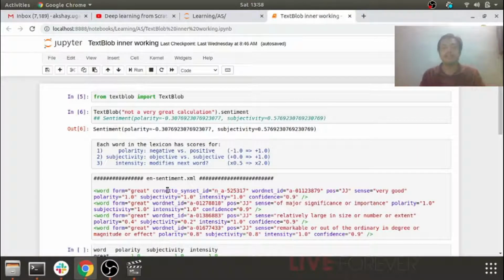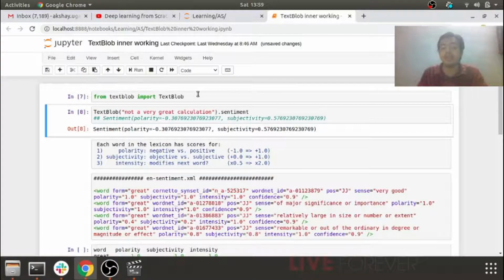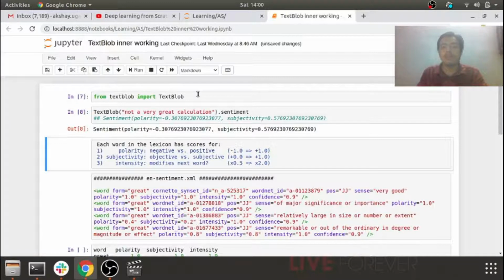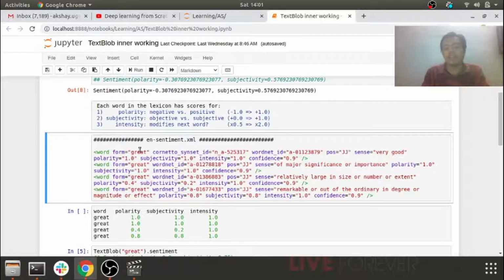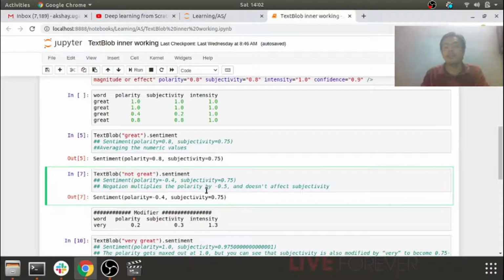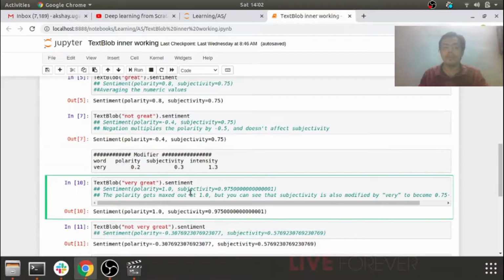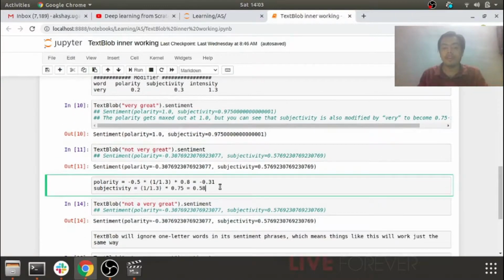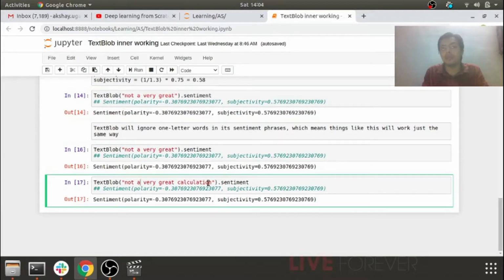How sentiment analysis works ? (INNER WORKING OF TEXTBLOB)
This tells how textblob library of python calculates sentiments